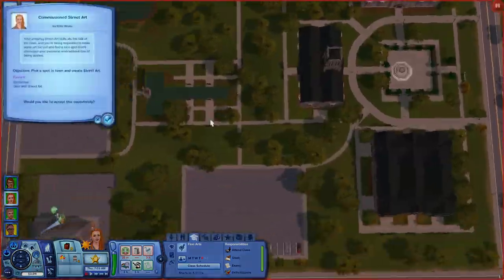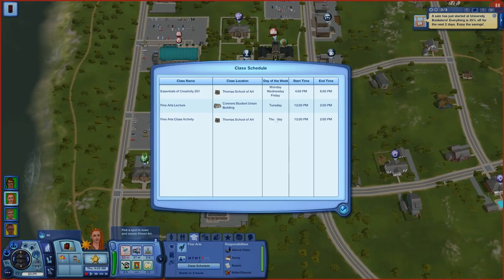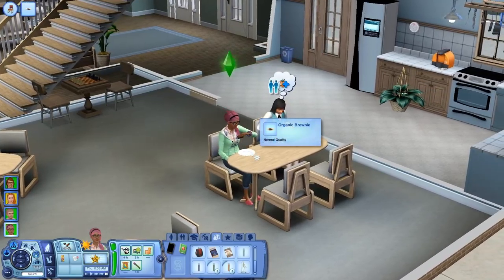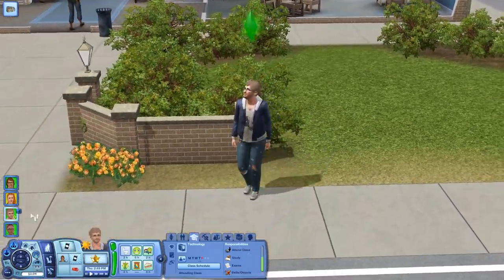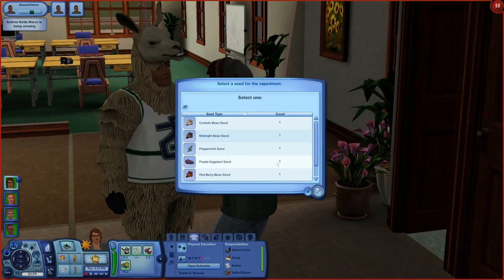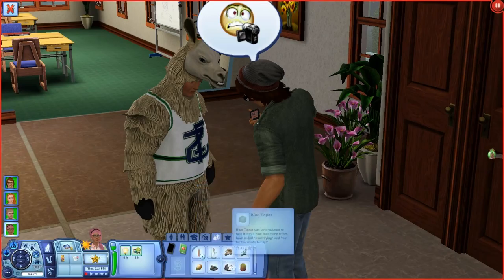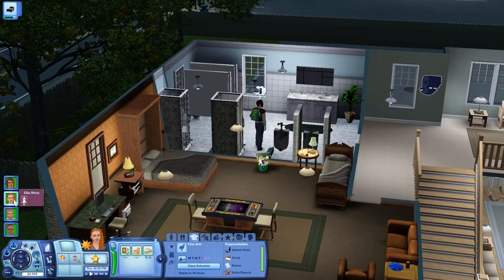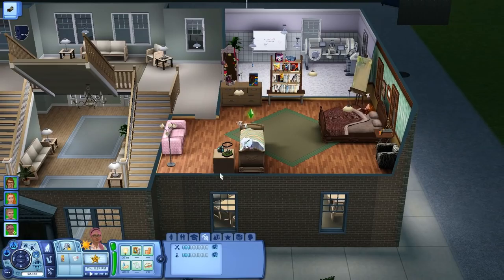Let's Play The Sims 3 University Life - Ep. 5 - Forbidden Fruit Seed!